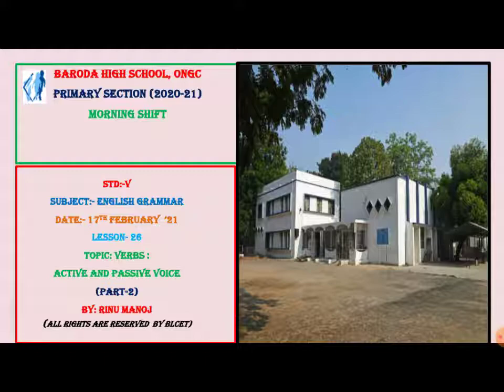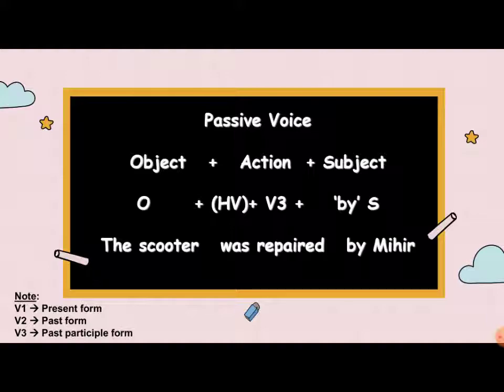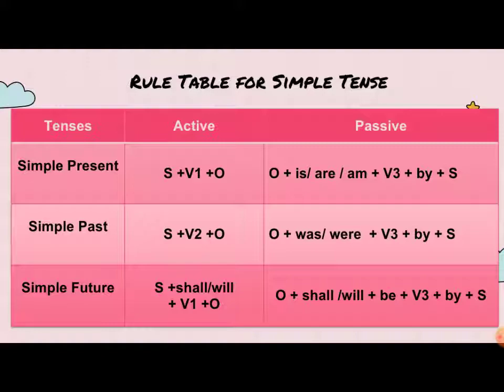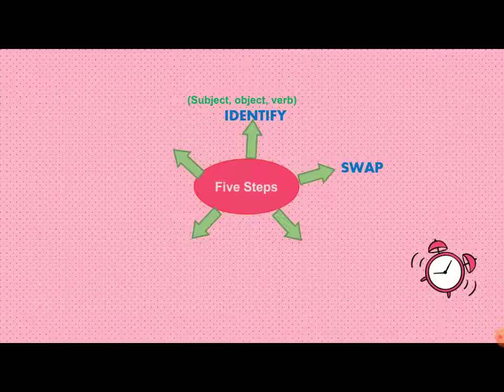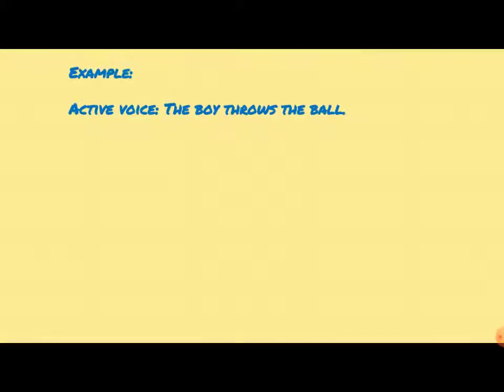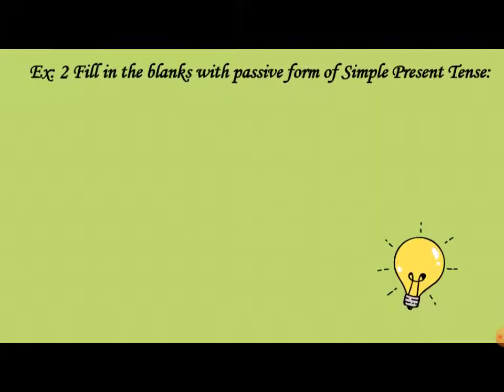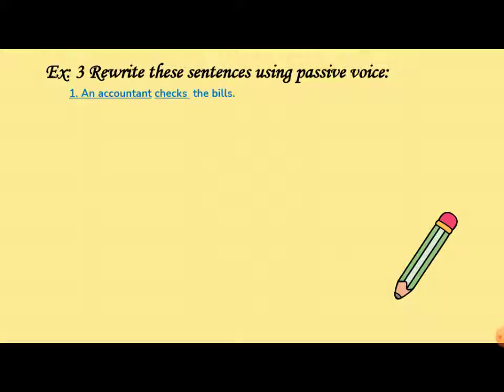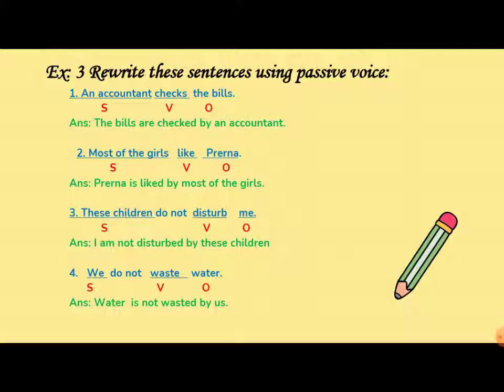Active and Passive Voice Std 5 Simple Present Tense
Active and Passive Voice Std 5 Part-2